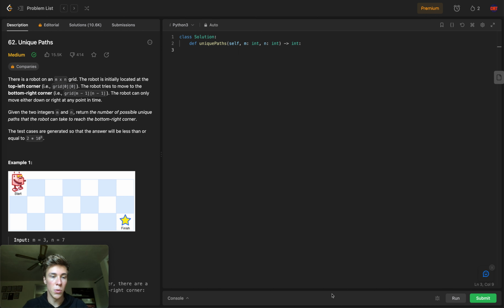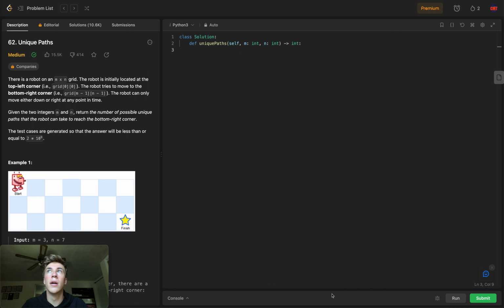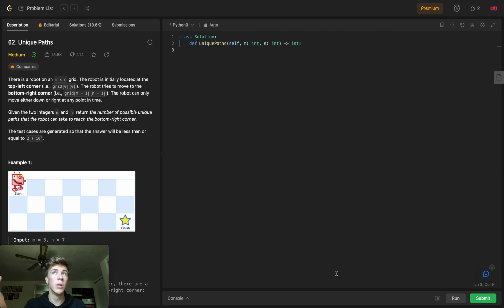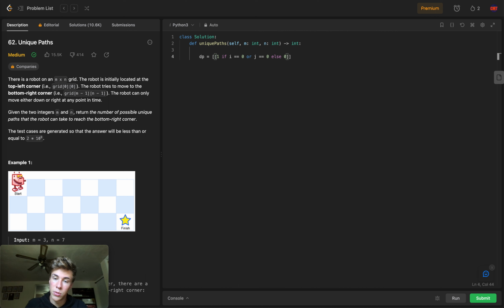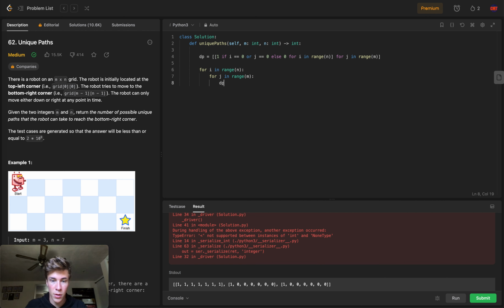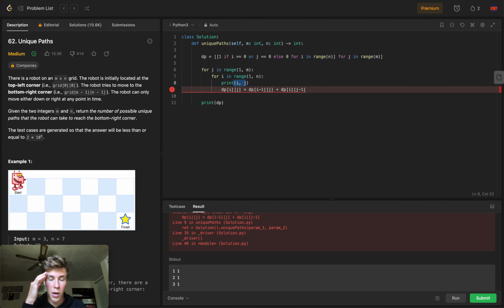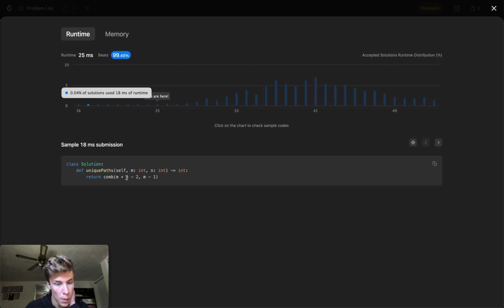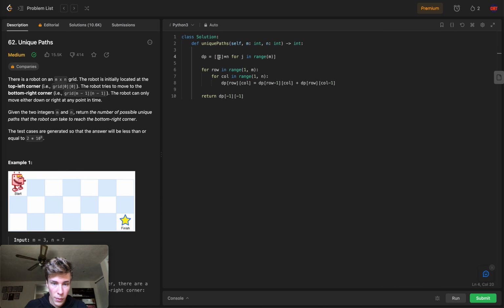Unique Paths | 62 Leetcode | Python3